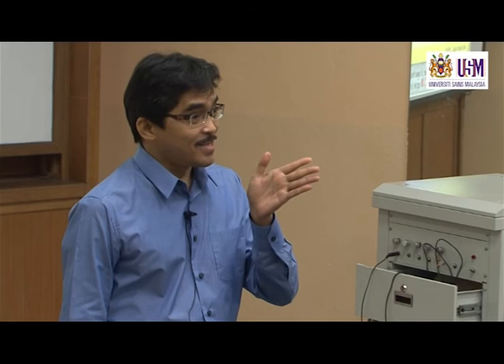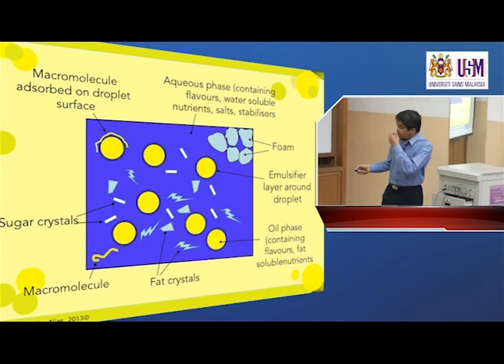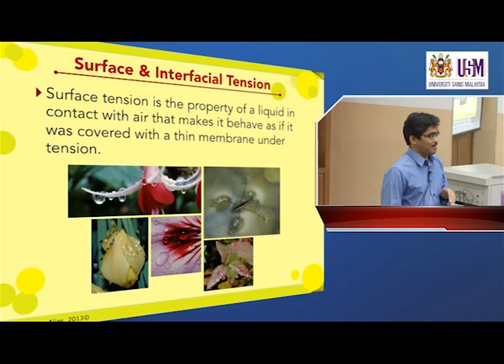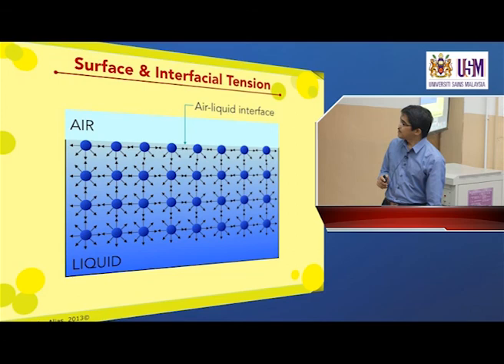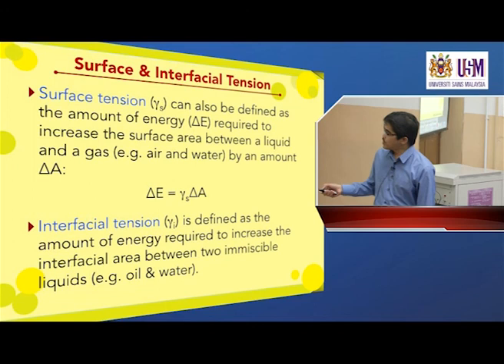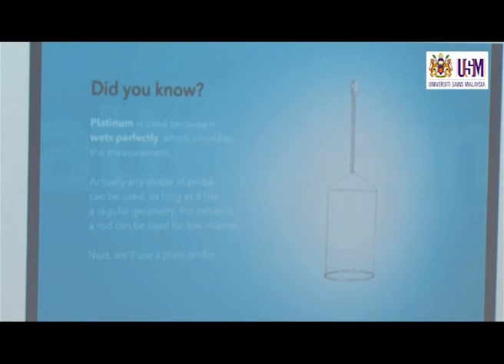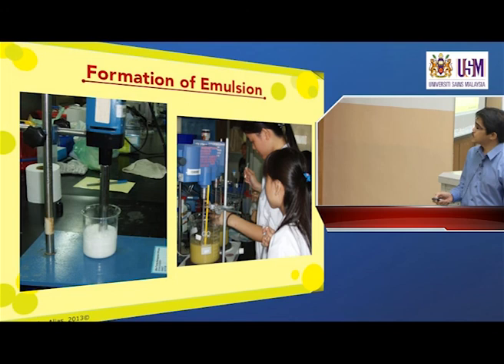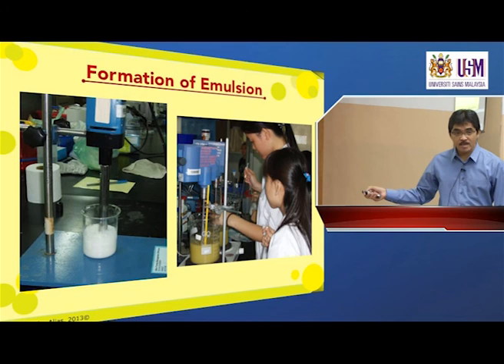IMK209: LECTURE 7 (22nd October 2012) — FOOD EMULSIONS & FOAMS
This topic is part of IMK 209 - Physical Properties of Foods. Lecturer: Professor Dr Abd Karim Alias Food Division, School of Industrial Technology, Universiti Sains Malaysia.

LECTURE 7
- Surface & interfacial tension
- Measurement of surface tension
- Importance of large interfacial area
- Formation of emulsion